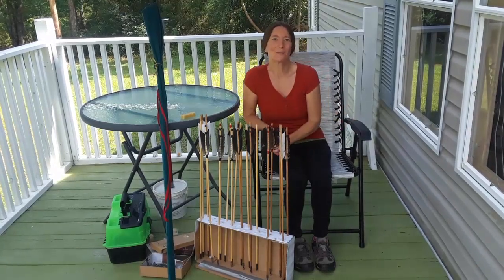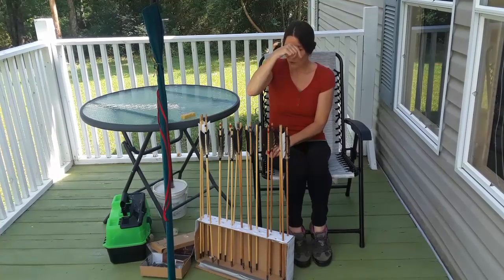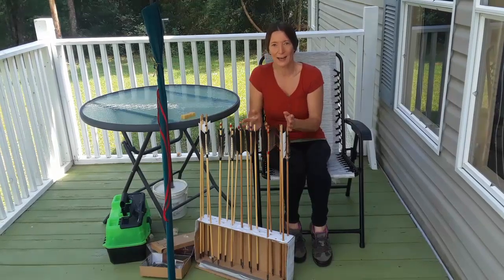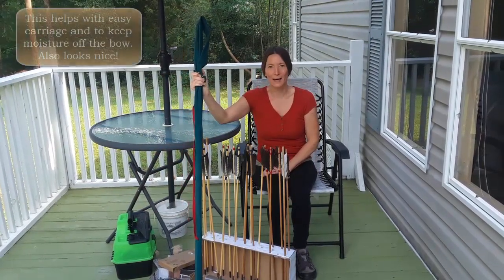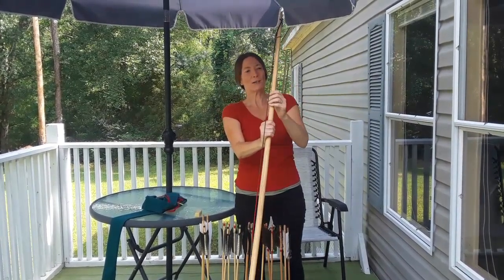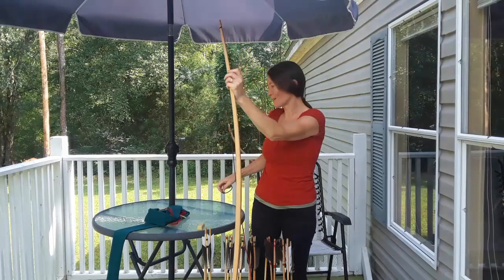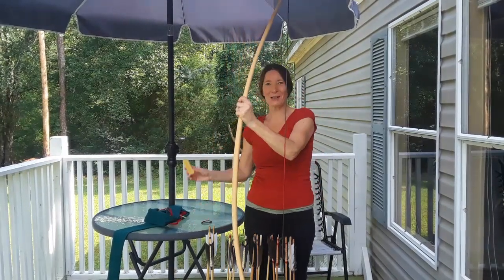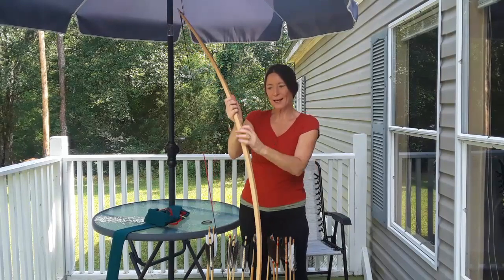Arrow & Longbow Storage & Maintenance - Traditional Archery Vlog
How I keep my arrows and English Longbow in good order is what this video blog is about. I was recently asked by an archer friend of mine if I would explain about bow and arrow storage and maintenance.

I talk about checking my arrows for cracks and breaks in the shafts, nocks in good shape, fletchings  and points securely glued on. I also explan about the fletchings being in good shape e.g. do they need a steam.

You will also meet our resident lizard that came to say hello on the balcony banister behind me.

I  show how I store the wooden arrows in the homemade arrow rack that I made out of a cardboard box. It works pretty well.

I then move onto my English Longbow. I like to keep in a cloth bag, stored in a moderately temperature room and preferably hanging up off the ground.  Checking the bow for cracks etc, is a must because wooden bows are prone to breaking before stringing it and always good to look for any possible signs of weakness.

When stringing the bow particularly after a period of time of no use, I explain to string it either at half brace to begin with or full brace, then leave it for a while before beginning the half draw warm ups.

 A little about me: I am a British traditional, instinctive, female archer who enjoys shooting the English Longbow. I like to explore and experiment with different styles. techniques in many positions and forms. And am always trying out as many creative ways to do so as that i can think of. I also enjoy constructing different targets using many varieties of objects, materials, etc.

I'm happily married to my husband who happens to be my cameraman and does an amazing job of capturing photos and videos of my archery shooting practice sessions. You will hear and see him from time to time.

My main shooting ground is the garden, be it the back, front, side of the yard, doesn't matter to me. Although distance of the shot can be limited, it enables me to practice in my own time and more space to experiment with my shooting training.

I hope you enjoy watching this short video of some of my favourite highlights and shots and have gained some new archery tips to help you in your own archery journey.

Equipment used:
Hickory, Single Stave, Wooden English Longbow
Green Bow Cloth Bag wih red lace strap for easy carriage.
Traditional Wooden Arrows with Natural Goose Fletchings
Homemade Arrow Rack (made out of a cardboard box)
Bees Wax

Mobile phone,
Editing Software

FIlmed by Natural Bow Woman's husband
Edited / Produced by Natural Bow Woman